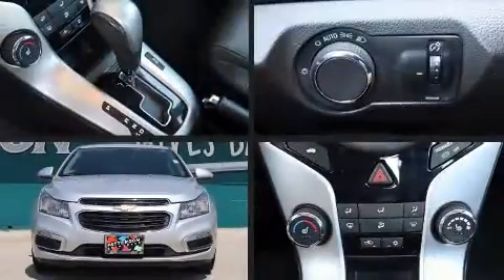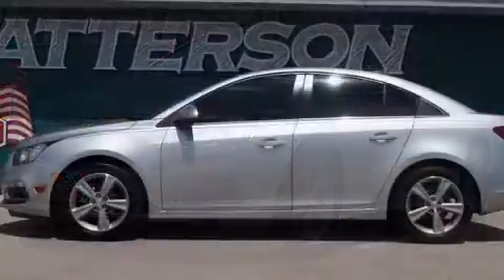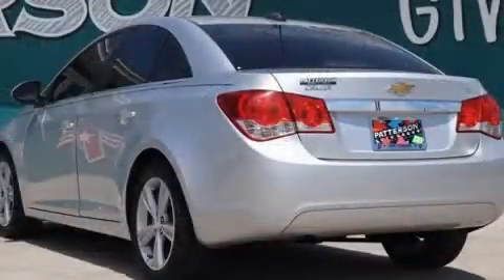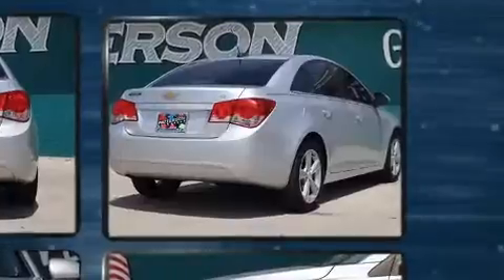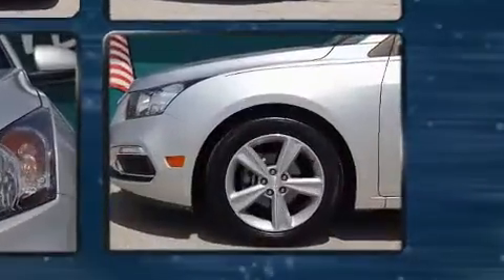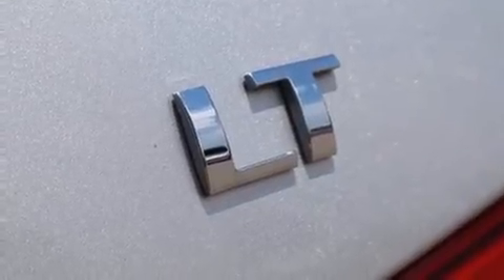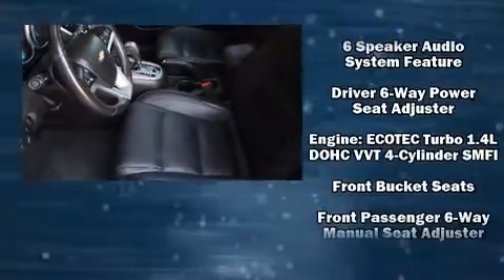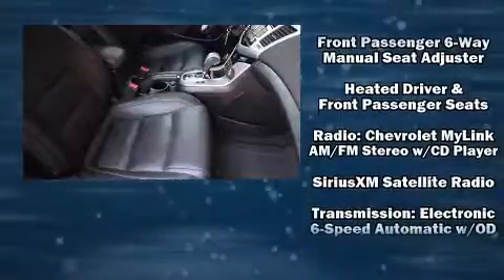2015 Chevrolet Cruze 2LT Auto in Wichita Falls, TX 76301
Patterson Honda
319 Central Freeway E

The 2015 Chevrolet Cruze. This 4 door, 5 passenger sedan has just over 90,000 miles. It features an automatic transmission, front-wheel drive, and an efficient 4 cylinder engine. A turbocharger further enhances performance, while also preserving fuel economy. It's equipped with tons of terrific amenities, but it won't break your budget. Such as remote keyless entry, leather upholstery, heated seats, air conditioning, telescoping steering wheel, power door mirrors, power windows, and cruise control. Safety equipment has been integrated throughout, including: head curtain airbags, front and rear side impact airbags, traction control, brake assist, a panic alarm, onStar, and 4 wheel disc brakes with ABS. Electronic stability control stands out as a technologically savvy innovation, keeping you better connected to the road. A Carfax history report provides you peace of mind by detailing information related to past owners and service records. Our aim is to provide our customers with the best prices and service at all times. Stop by our dealership or give us a call for more information.